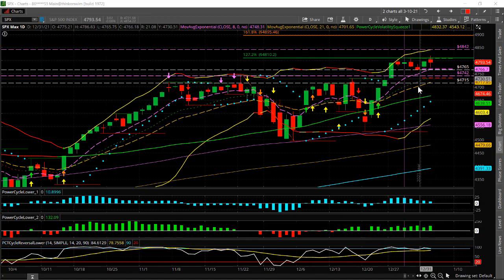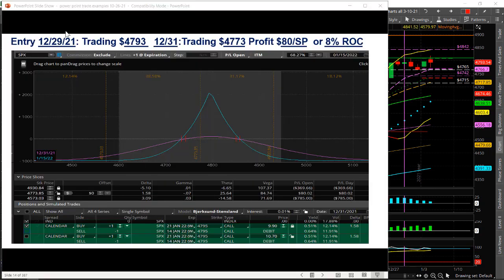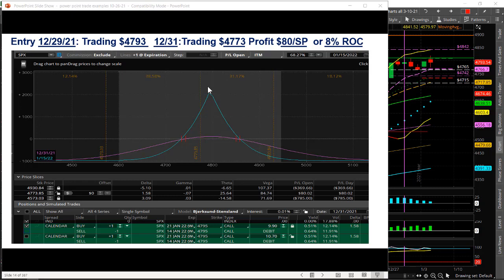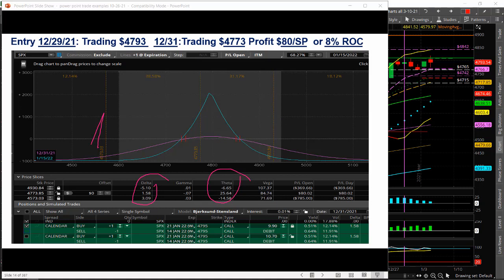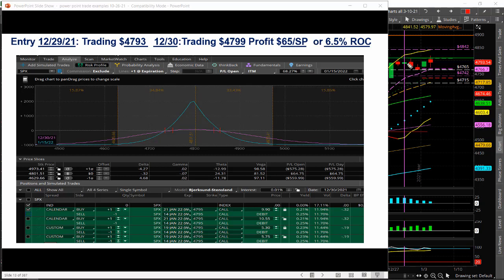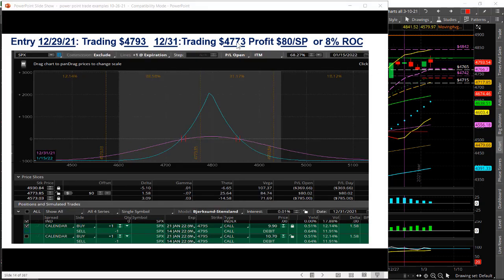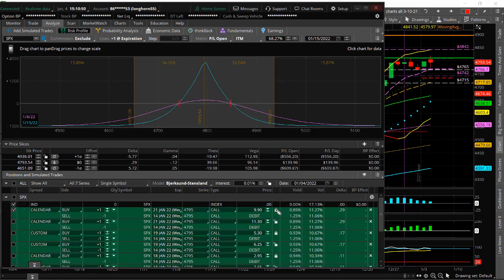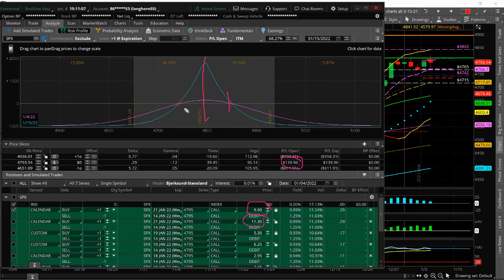Delta Nuetral Option Income Strategy [Calendar Spread]